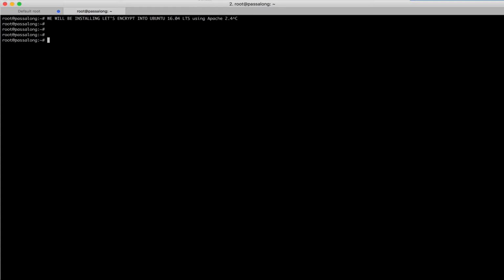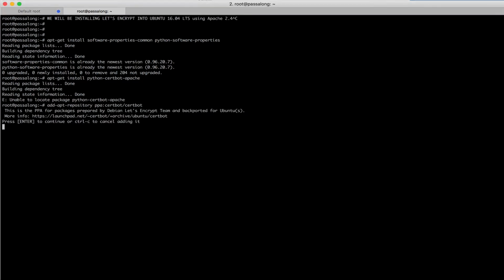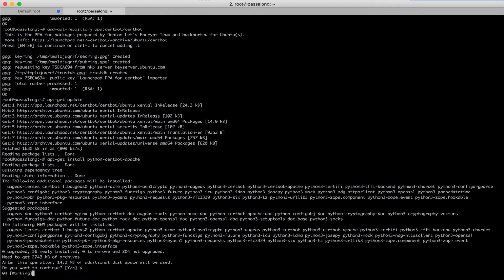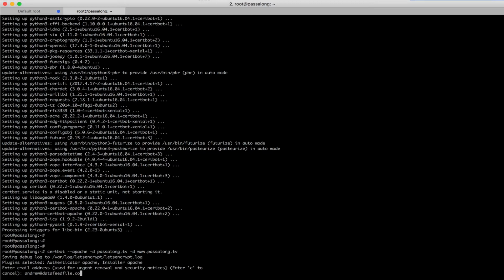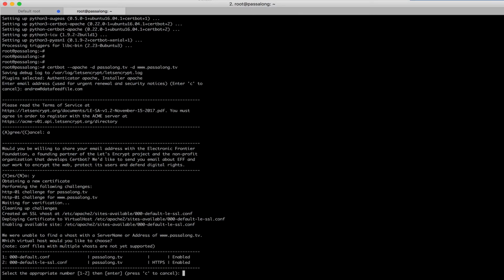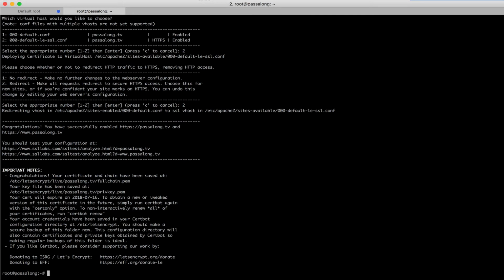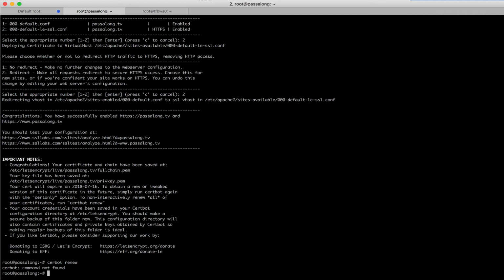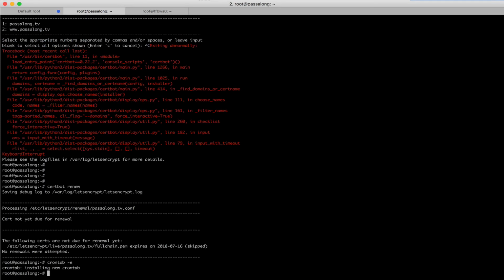INSTALL FREE FOREVER SSL CERTIFICATE (in 5 min)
How to install and use Let’s Encrypt FREE FOREVER SSL CERTIFICATE on your Ubuntu 16.04 LTS Server with Apache web server. But will work for Nginx also.